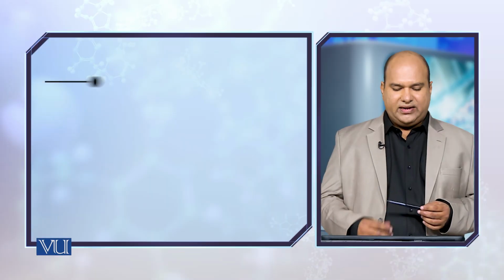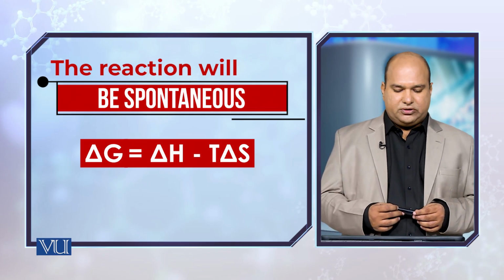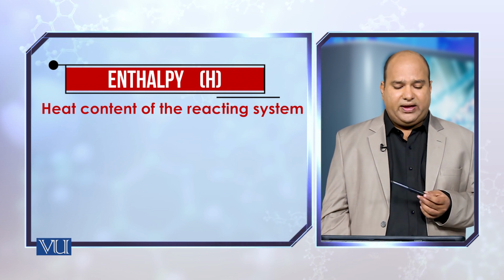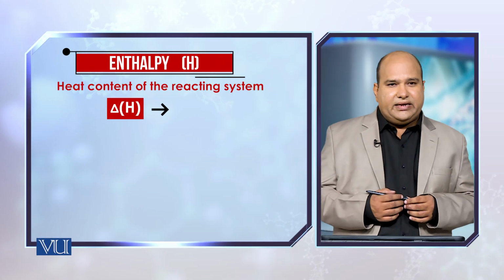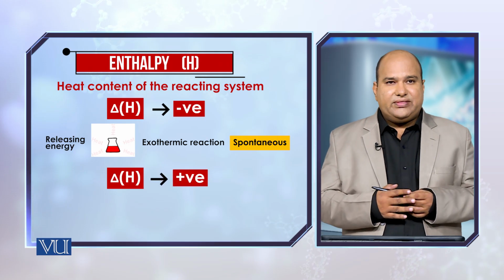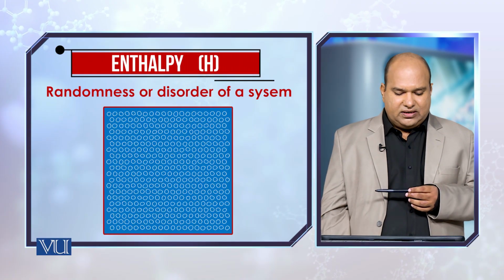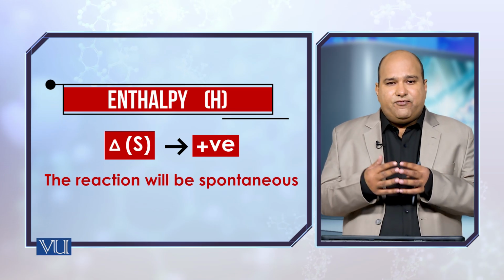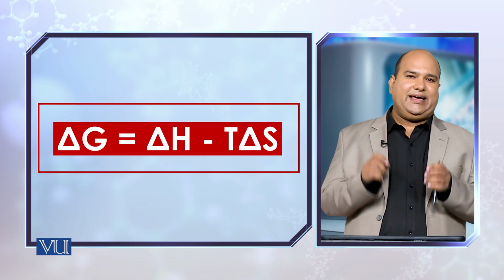Free Energy (2) | Biochemistry II (Theory) | BIO506T_Topic004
Topic004: Free Energy (2),
By Dr. Ammad Aslam